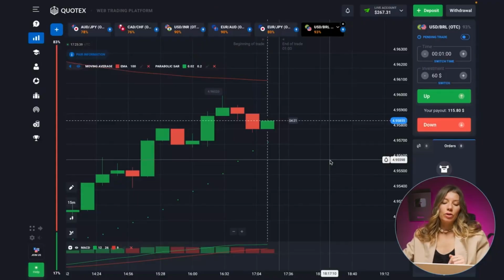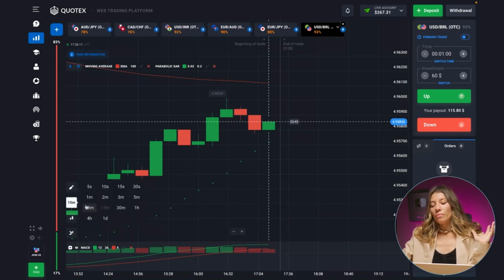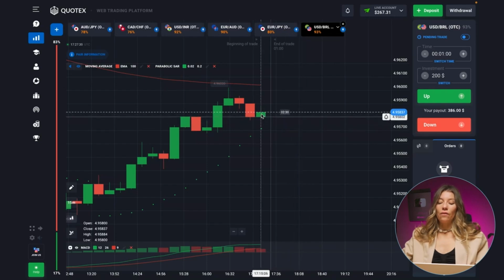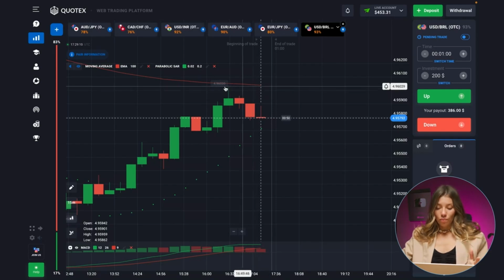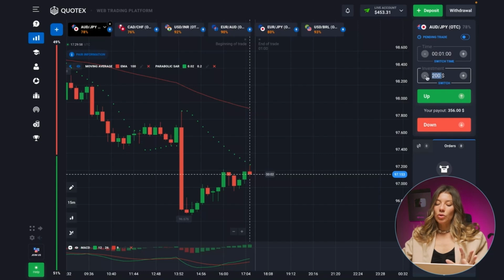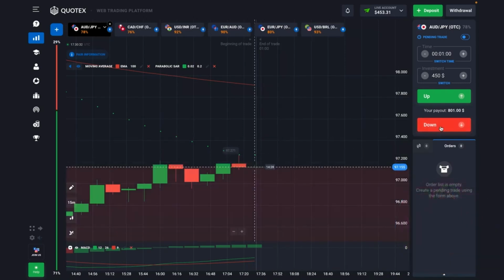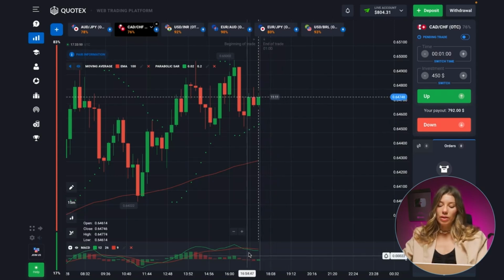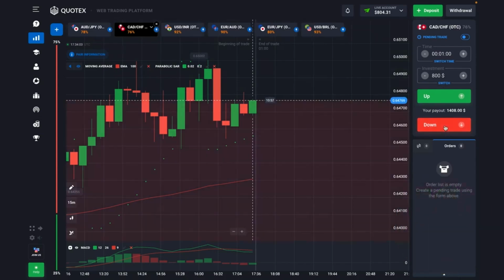Top Quotex Indicator for Accurate Trading | Quotex Strategy Guide | Trading tutorial binary options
Quotex has become incredibly popular among traders due to its intuitive interface and wide range of trading options 📊. However, using a reliable indicator is essential for making informed trading decisions and maximizing your profits 💰
➡️ This bot helps you access the VIP channel with profitable SIGNALS 🔥:

Hello, my dear friends! I'm Olivia, a professional trader ❤️ Today, I will introduce you to the best indicators for technical analysis, and I'll explain how to use and configure them correctly.

Timecodes:
0:00 - Introduction
01:03 - Parabolic MACD
02:57 - First currency pair analysis
05:10 - Candlestick analysis
07:56 - Quotex trading session
09:22 - Conclusions